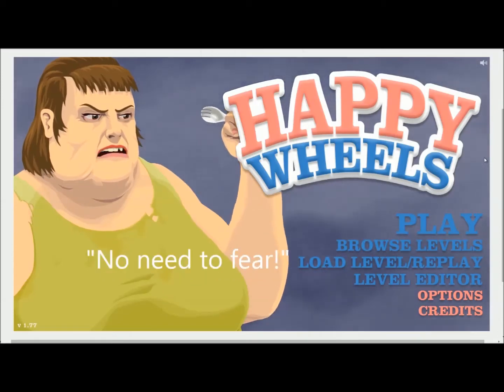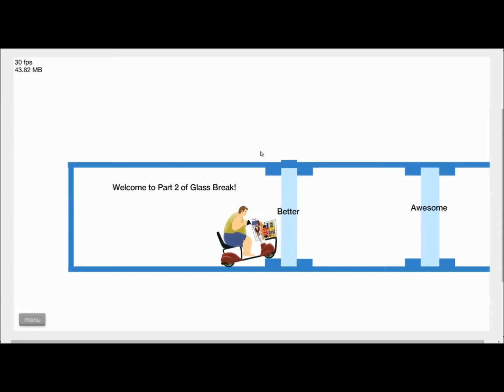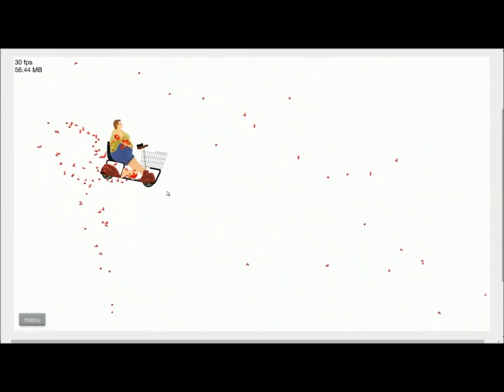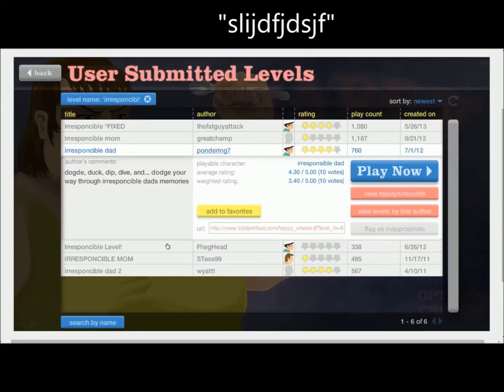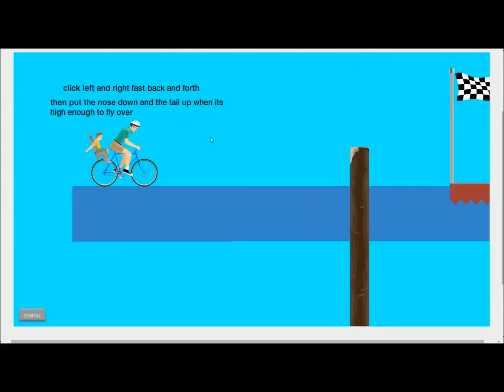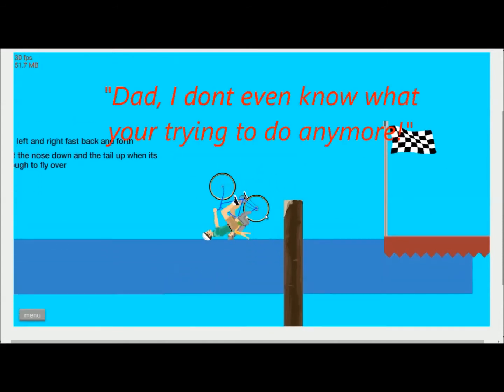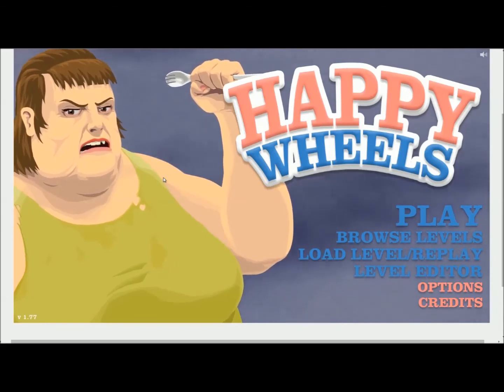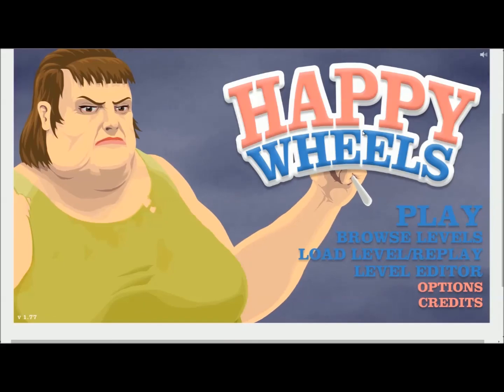EAT YOUR FOOT! Happy Wheels Part 3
Join Mineforce as she journeys across a land filled with blood, wrecks, breadsticks, and oddly voice-asted characters! This is only part 3 though, there is more to come! Hope you enjoy!